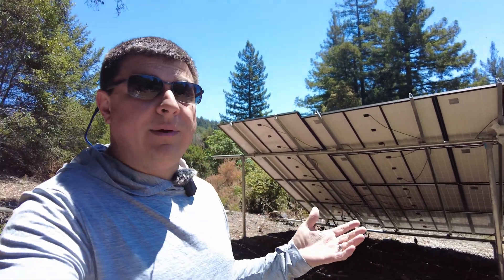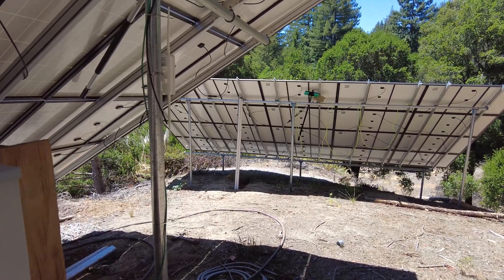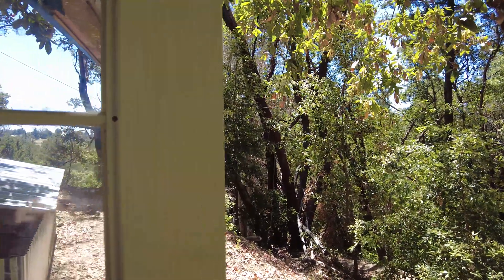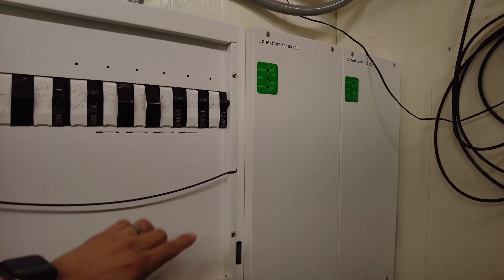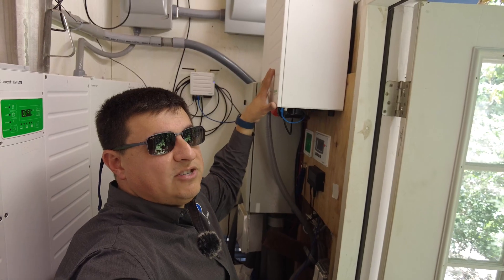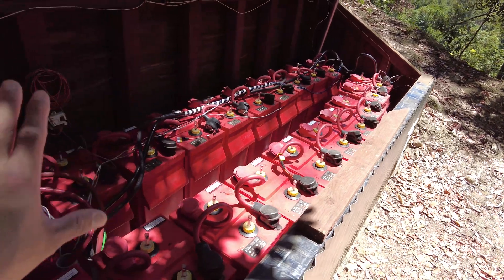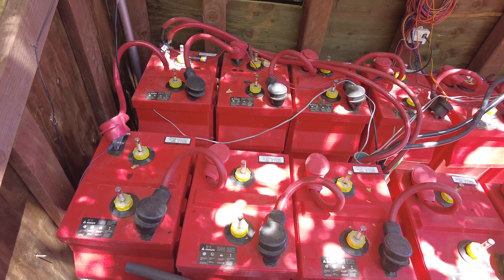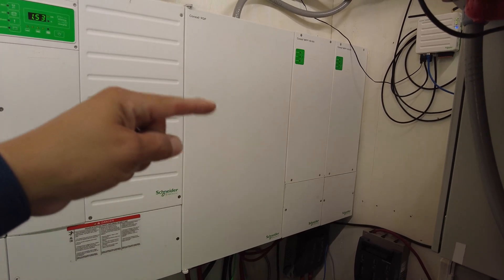Off Grid Solar System Tour - 14.8kW Array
Here's a quick tour of our off-grid solar system with grid tie capability (we reconnect usually for 4-6 weeks during the darkest part of the winter.